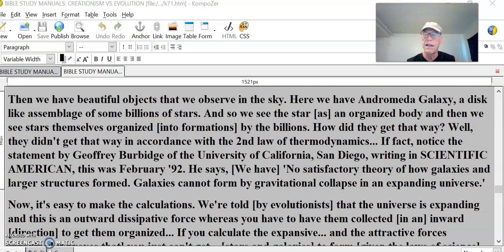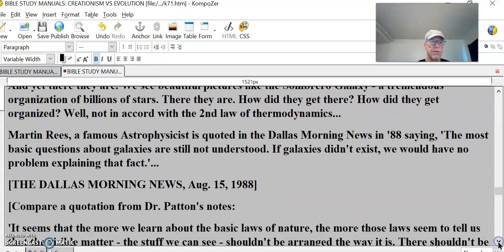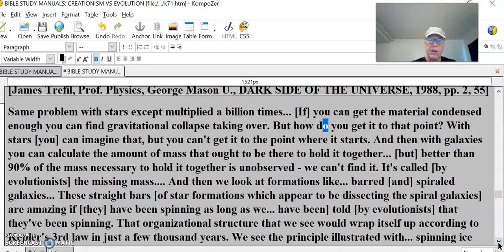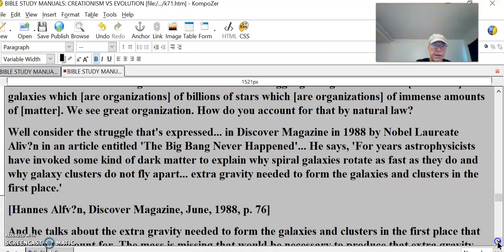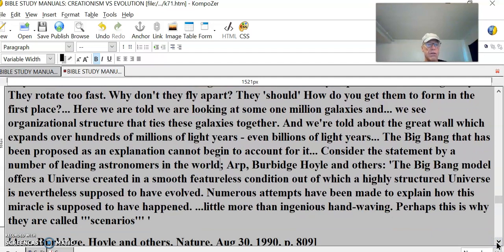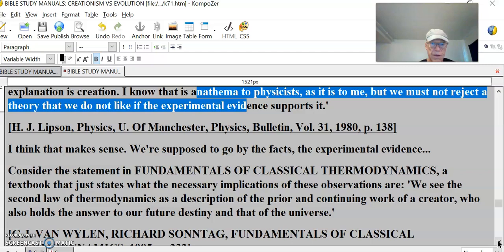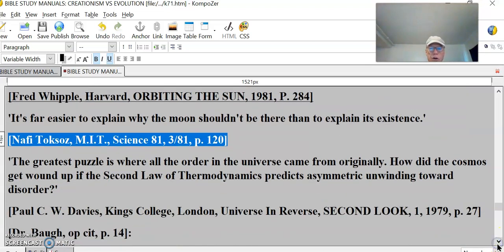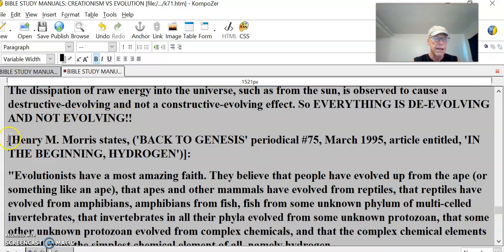EVIDENCE #6 OF A SUPREME DESIGNER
Go to biblestudymanuals.net Then click on EMAIL button, or click on INDEX button and select what interests you or search on google: biblestudymanuals.net [+ key in what interests you]
EVIDENCE #5 OF A SUPREME DESIGNER
Consider the statement by Clifford Simak in his Trilobite, Dinosaur and Man [p. 158], he says, 'In general all the Pennsylvanian insects were larger than the ones we know today.' Now if things are evolving [as] in these little charts that we see in the biology texts... [then] why aren't they bigger today then they were in the past? In fact the truth of the matter is just the opposite... That's true with every [living] thing that you can find that's analagous to things alive today. If they have a modern representation, we see that they're bigger in the past. We find some rhinos in the fossil record [were] up to 18 feet tall!... Notice also the camel that was found in India, 20 feet tall in the fossil record. One of the more dramatic fossils that we find is [on of a] wolf which was approximately 6 feet tall at the shoulder... We see a 14 foot [modern] shark compared with a fossil shark... up to a hundred feet long... The dinosaurs, of course, were huge creatures. They're extinct today, virtually. We do have one modern representative of the [dinosaurs]... in South America, the Tuatara. He's about 8 inches long... In the living world when we look at the fossil record we see things that are larger over and over and over again. And any representation to the contrary is a false representation..."
5) THE 2ND LAW APPLIES THROUGHOUT THE UNIVERSE TO THE EXCLUSION OF EVOLUTION
[Dr. Don Patton, op. cit., Tape #2, cont.]:
"As we look around us in the world today, we see abundant evidence of this pervasive principle - this law that is obeyed by the universe - the most fundamental generalization that scientists have ever been able to make: the 2nd law of thermodynamics. We look at the earth around us. Here's... the Grand Canyon... we see tremendous erosive processes that are not building up. They're not getting more ordered. But we see deterioration. That is obvious. Now, we can measure the amount of deterioration [that is] happening here. We can measure the amount of sediment transported by this river to the ocean. And we can estimate the amount of sediment that's transported by all the rivers of the earth to the ocean and it is an immense amount: about 127.5 million tons per year. That's enough to fill a freight train that would reach all the way to the moon and half way back - every year delivered to the oceans! At that rate it would deliver all of the continents to the oceans in less than 14 million years. But we're told [by evolutionists] that the surface of the earth containing all the fossils [is] billions of years [old]... But [the fossils would] all be gone at 14 million years at present observed erosion [rates]. Well, here is [observed a] deterioration downward - degenerative processes that really don't fit the evolutionary scenario.
When we look beyond this earth, to the sun to the universe around us. it becomes even more obvious [that the 2nd law invariably applies]... The sun... [is] burning up. We are looking at the consumption of about 4? million tons per second of matter being radiated by energy throughout the universe, [and] an additional million tons per second by the solar wind radiated out from the sun.. Now, that's not helping the sun any, it's not getting more ordered but it is by analogy 'burning up'... We multiply that by billions of stars that we see in the galaxy and the billions of galaxies [and] we see what's happening in the universe. [We] have immensely multiplied deterioration - downward, degenerative effects that are observed going on just like we observe close up in the sun. We look at other things throughout the solar system... The Lunoid' meteor... it came apart [as it went by the sun] - broken up by gravity. And this is the kind of degeneration that we see everywhere we look in the universe. We look at comets [which] are very ephemeral objects - almost nothing... we see some organization of matter [in the form of comets] and we see them coming apart... Notice the statement by Fred Whipple, Director of the Smithsonian Astrophysical Observatory in his book the Mystery of Comets. He says, 'Comets tend to split in pieces, particularly when they are near the Sun or Jupiter, but also when they are quite undisturbed in space. Some comets seem to tire out and die.'
[Fred L. Whipple, Dir., Smithsonian Astronomical Observatory, MYSTERY OF COMETS, 1985, p. 93]
[Compare a quotation from Dr. Patton's notes:
'The sun is slowly but surely burning out, the stars are dying embers, and everywhere in the cosmos heat is turning into cold, matter is dissolving into radiation, and energy is being dissipated into empty space. The universe is thus progressing to an ultimate '''heat death''' There is no way of avoiding this.